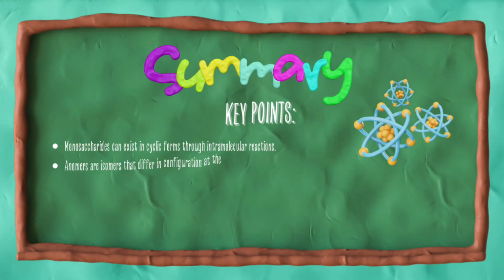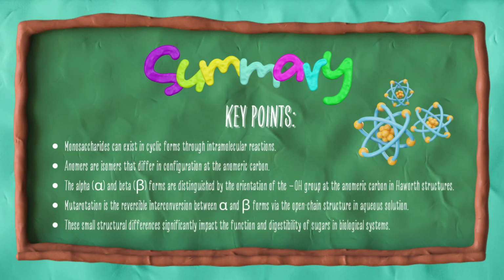Ep8 | Anomers of Monosaccharides: Alpha (α) and Beta (β) Forms